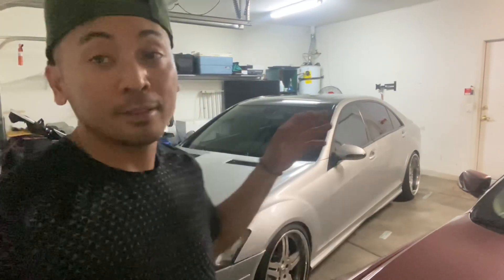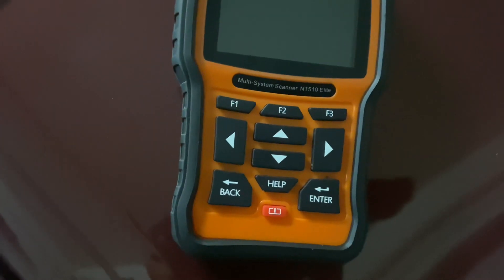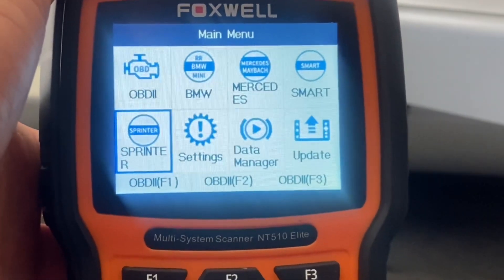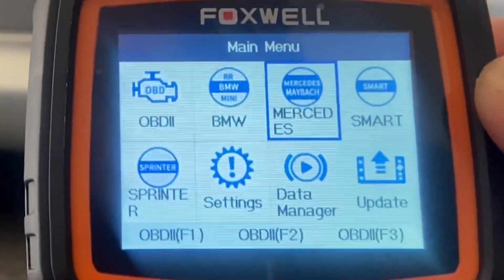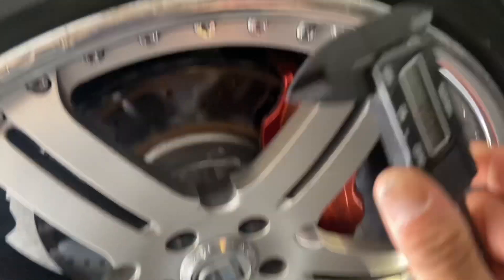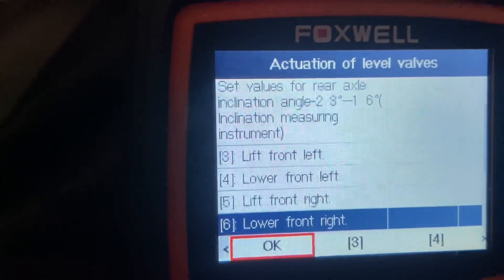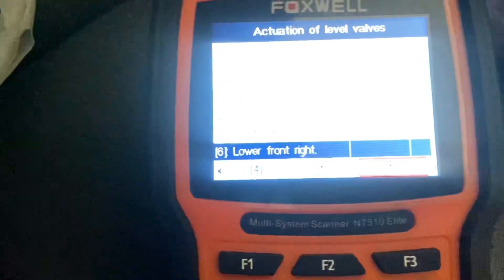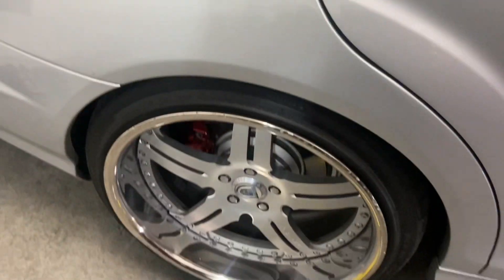“ LOWER MERCEDES Airmatic / ABC FOXWELL Elite NT510 OBD2 Scanner” Amazon $180 NO Links, Module W221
Update

I figured out how to save . Here is the link. The voltage and incline angle value need to be within specs of listed range. What I did was adjusted the Levels to height I wanted. The in airmatic. Menu go to initial startup(  manually). I set the angle incline at Front 3.1 and reads -0.9. It then ok and button F3 start. After it will accept new levels entered.

I will make a new video with my new ClS500 project

Lowering AIrmatic /ABC suspension on Mercedes with Foxwell 510 Elite no directional
Scanner.  No lowering links required, scanner scans ,resets and edit modules and setting onmost modules.

If you are interested in this specific obd2 scanner, I purchased it on Amazon for 170-180.